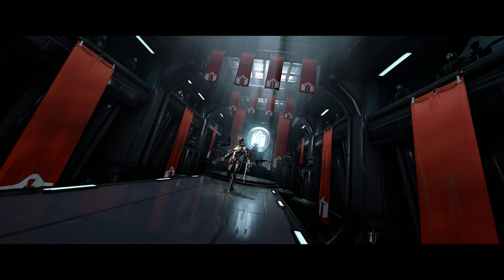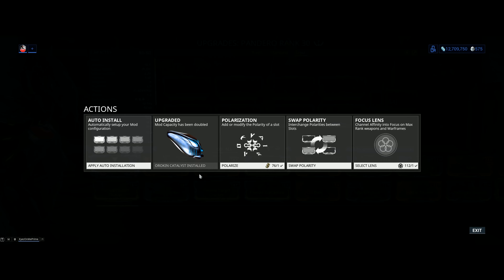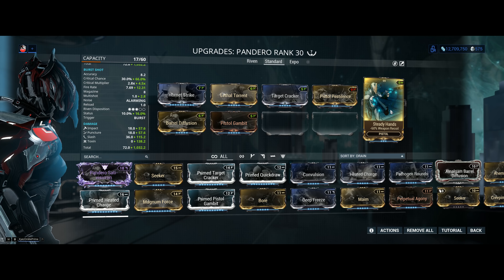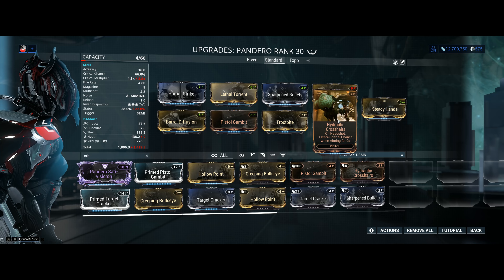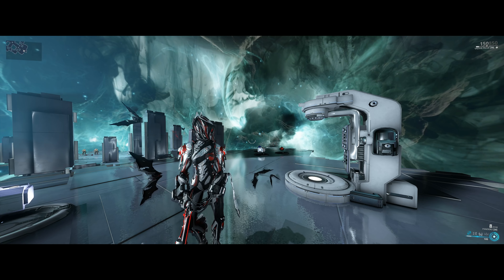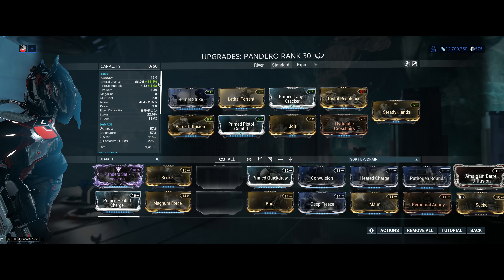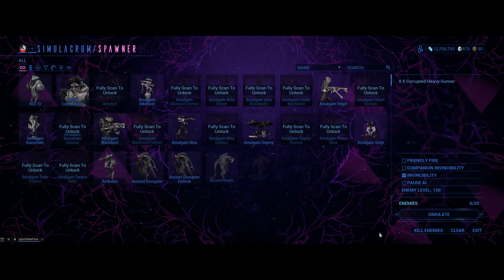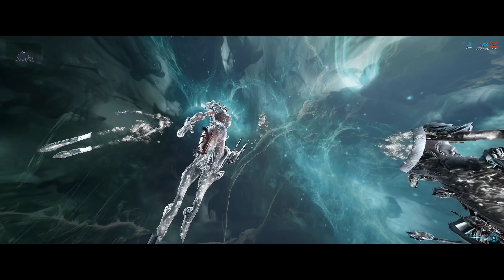Pandero Build 2020 (Guide) - Fan The Lettuce (Warframe Gameplay)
The Pandero is very special weapon to me because it was the first weapon I ever got Riven Mod for. Back then the Pandero was a strong secondary weapon but a lot of time has passed and a series of secondary weapons have been released so it's time to see if the Pandero can still compete or not.

The weapon handles similarly to the Lex so high caliber shots with a nasty recoil but all of this can be alleviated with Steady Hands in the weapon Exilus mod slot.
The main trick of the Pandero is the secondary fire mode which unloads what remains of the magazine in rapid succession, Fan The Hammer style. This can be very effective at close range but it can be difficult to control.

With thirty percent base critical chance and a multiplier of two point eight the Pandero is off to a great start but at the same time it's let down by the low base status chance of only ten percent. Pity considering the highest amount of damage on this secondary weapon is slash.

Riven disposition still sits at three out of five so riven mods are worth getting and currently are not very expensive. I'd prioritize critical chance and Multishot about everything else.

The weapon showed mediocre performance across the board and sadly pales in comparison to some of the newer weapons we can chose from. You can get it to a good level but it requires investing in and I would only recommend you do so if you really enjoy the weapon. You can skip this one.